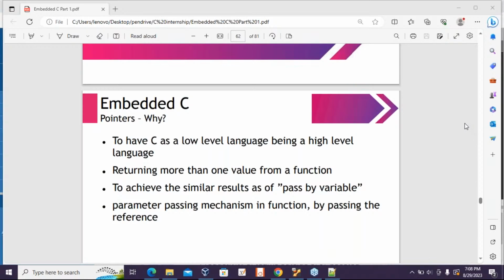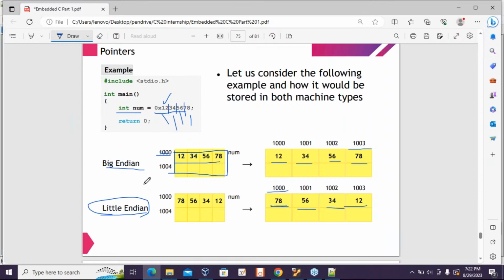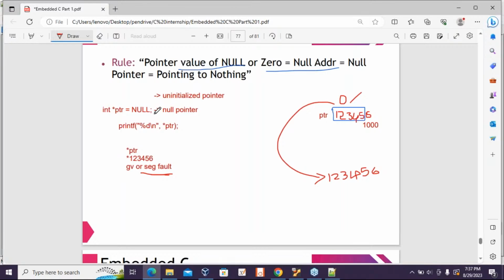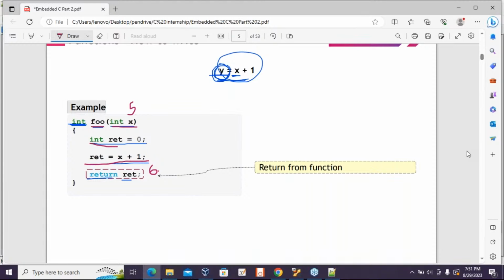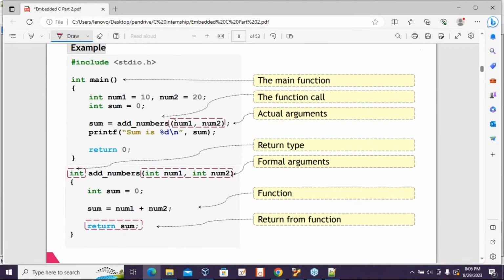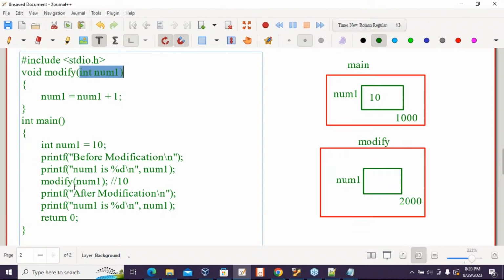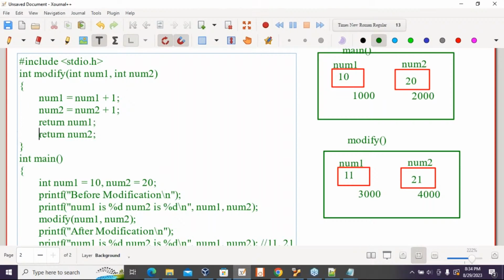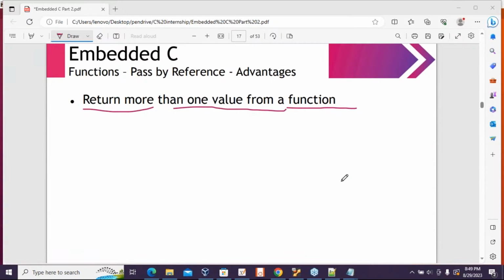Embedded Systems Internship Cohort 8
Emertxe’s Free Internships in Embedded Systems is an Online Real-time experience for Engineering students. It will take you through a real-time experience of working in an Industry. You will understand the various product development phases and skills required to work on any embedded product in Industry. This is a hands-on, monitored, and mentored program for 4 weeks, with our highly experienced Mentors.

Emertxe is India's No.1 Ed-Tech for Job Oriented Embedded Systems & Internet of Things (IoT) Courses with 1327+ Placement Drives & 2183+ Students Placed in 2022

Some Of The Main Reasons Are :
1. 1200+ Core Placement Companies Are Hiring Our Students , More Than 100+ Placement  Drives Happening Every Month,
2. We Give 100% Job Guarantee, 60+ Expert Mentors, Highest You Can Find in the Training Industry.
3. We Provide Disha Workshops, Mock Interviews and Career Coaching.
4. 2 Years Unlimited Placement Opportunities. Flexible Learning Modes - Online and Offline

Sounds Amazing??